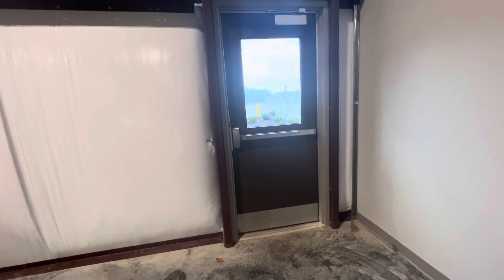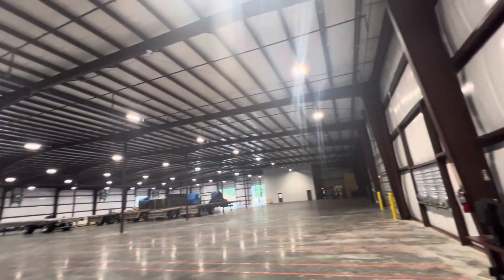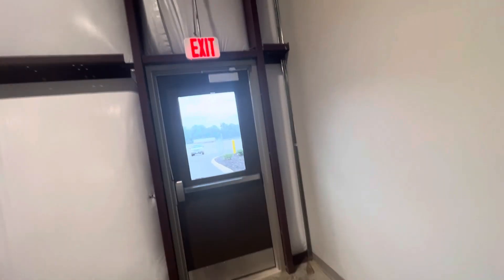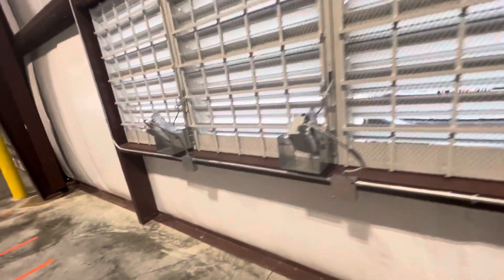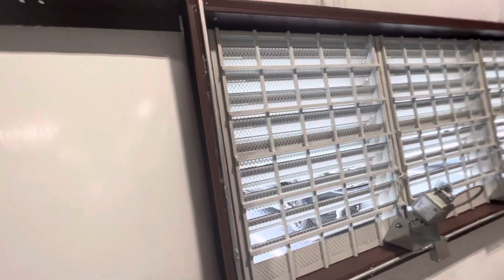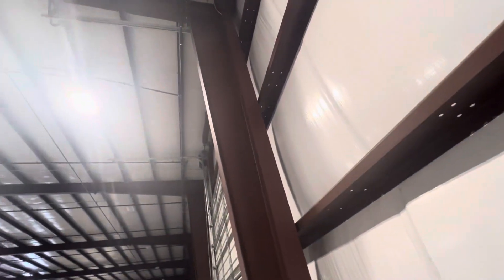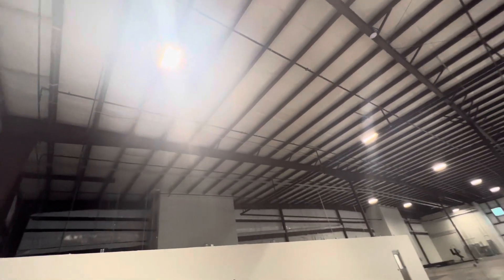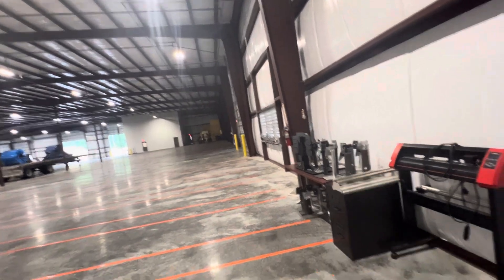How to erect PEMB steel structures,metal door frames, girts, rafters, insulation & metal wall panels